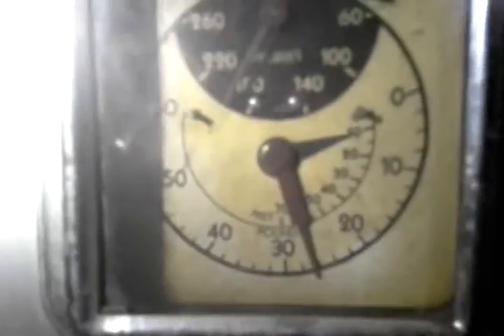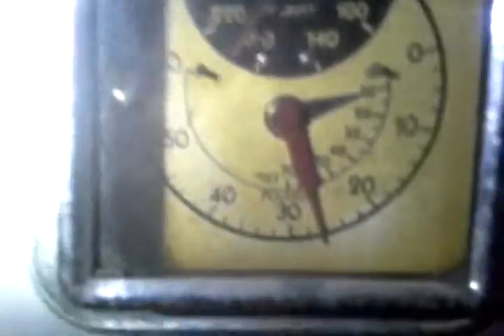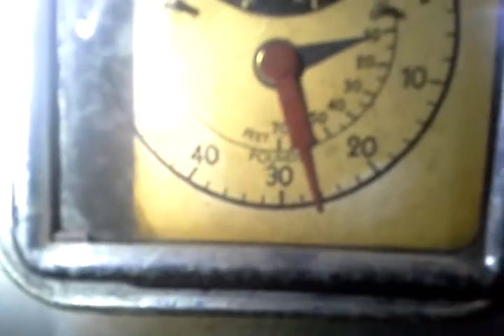Boiler Gas Valve Problem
Here's the stuck valve I was talking about yesterday.  Landlord tried to cancel coming over tonight, but had me check it out just in case.  He's on the way over ;).